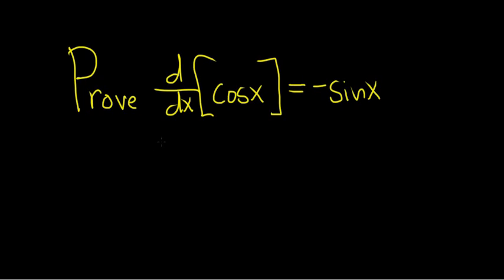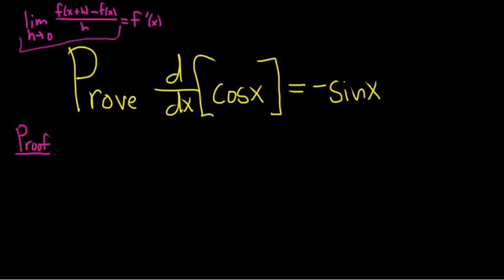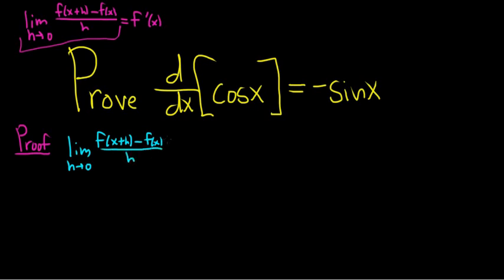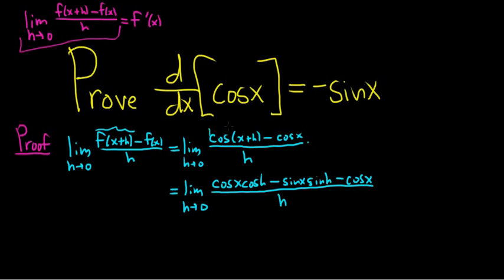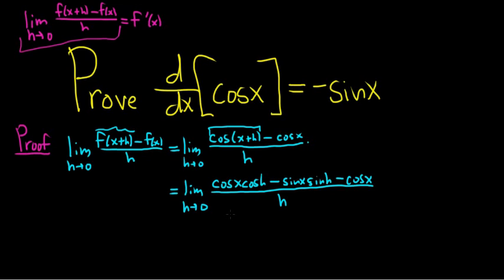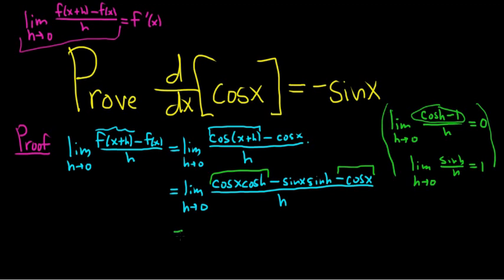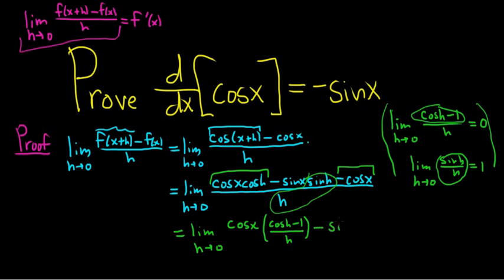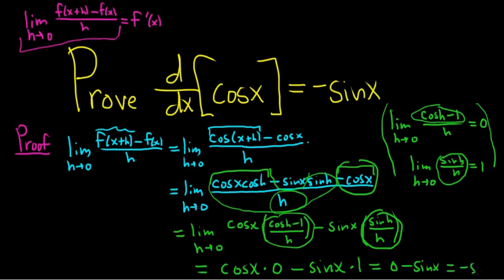Proof that the Derivative of cos(x) is -sin(x) using the Limit Definition of the Derivative